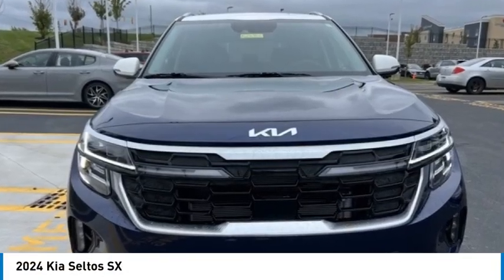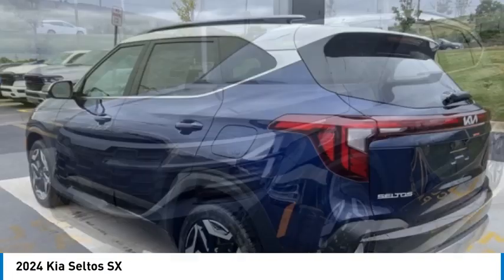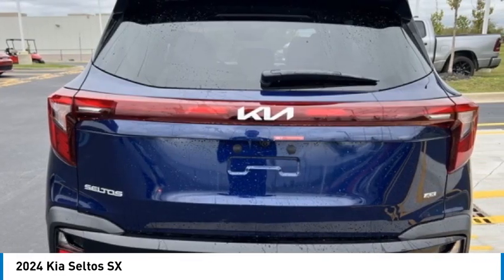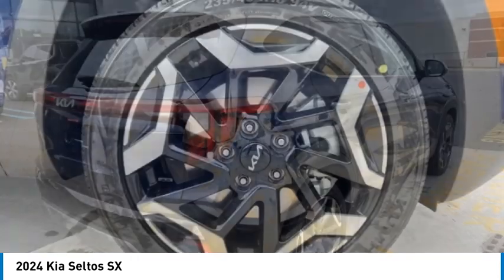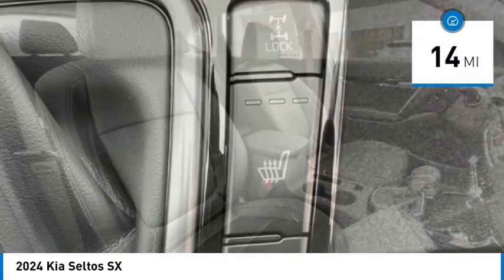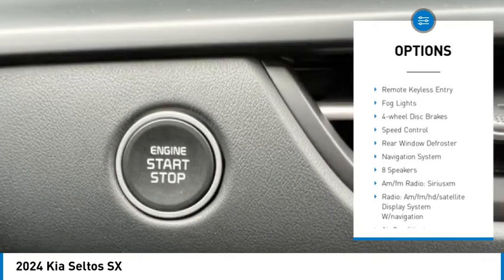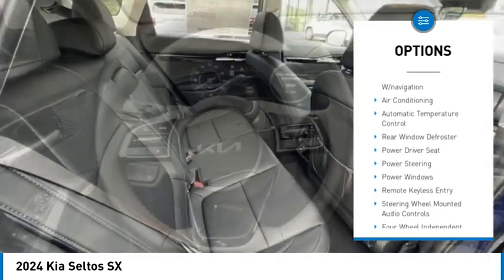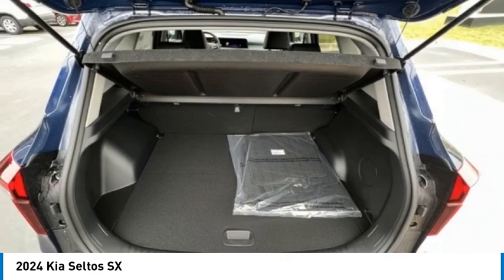2024 Kia Seltos K24066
2024 Kia Seltos SX

2024 Kia Seltos SX Dark Ocean Blue/White Roof AWD 8-Speed Automatic I4 25/27 City/Highway MPG **NAVIGATION / GPS, ** $300 Military Bonus For Qualified Customers, Smart Key w/ Push Button & Remote Start, Wireless Charging Pad, Advanced Driver-Assistance Systems, Rear Privacy Glass, Bose Premium Audio, Dual 10.25 Screen Panoramic Display w/ Navigation, Upgraded Grille w/LED Positioning Lights, Smart Cruise Control w/ Stop & Go, Highway Driving Assist, Intelligent Speed Limit Assist, 4-Wheel Disc Brakes, 8 Speakers, ABS brakes, Apple CarPlay & Android Auto, Auto High-beam Headlights, Auto-dimming Rear-View mirror, Automatic temperature control, Electronic Stability Control, Emergency communication system: 911 Connect, Exterior Parking Camera Rear, Four wheel independent suspension, Front fog lights, Fully automatic headlights, Heated door mirrors, Heated Front Bucket Seats, Illuminated entry, Leather steering wheel, Low tire pressure warning, Power door mirrors, Power driver seat, Radio: AM/FM/HD/Satellite Display System w/Navigation, Rear seat center armrest, Rear window defroster, Remote keyless entry, Security system, Sofino Premium Leatherette Seat Trim, Split folding rear seat, Traction control, Turn signal indicator mirrors, Wheels: 18 Alloy w/Machined Finish.br